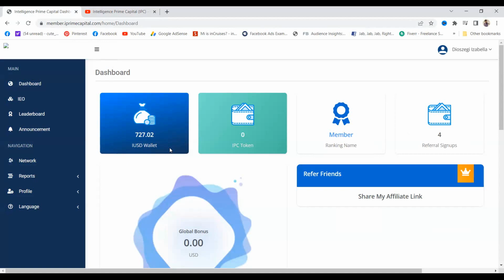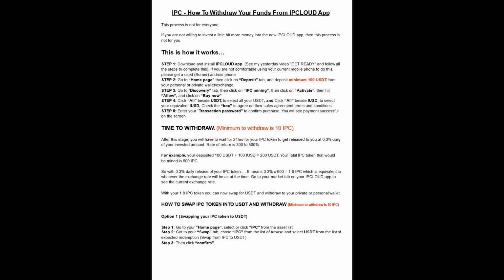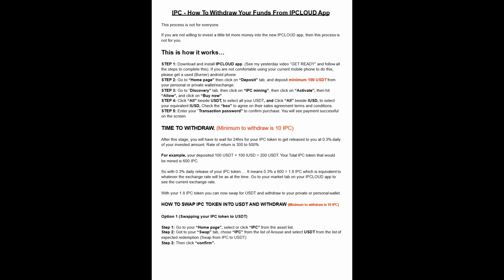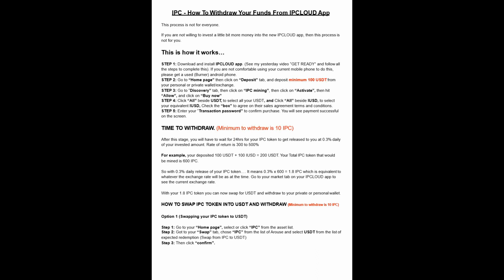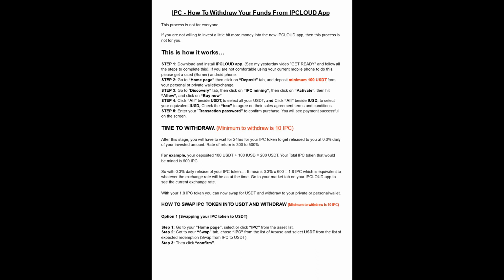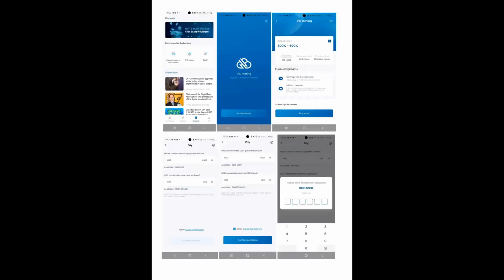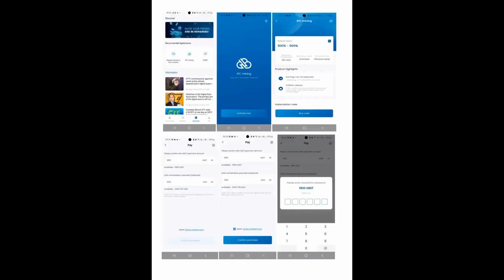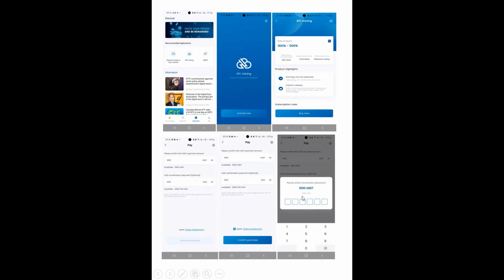Intelligence Prime Capital (IPC) - How to unblock your money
Step by Step How To Withdraw Your Money via IPCLOUD app

Enjoy and let me know how you get on.

Good luck and have a good day.